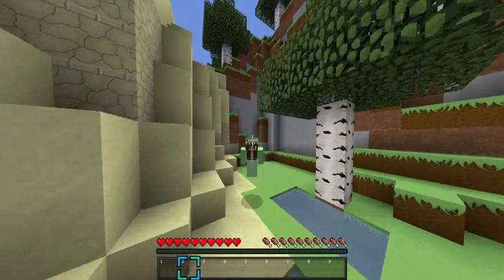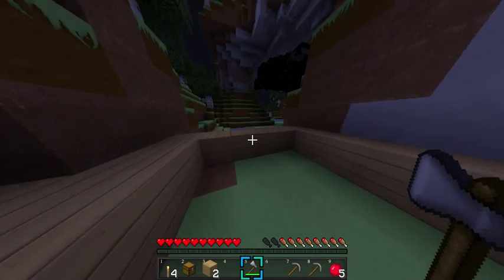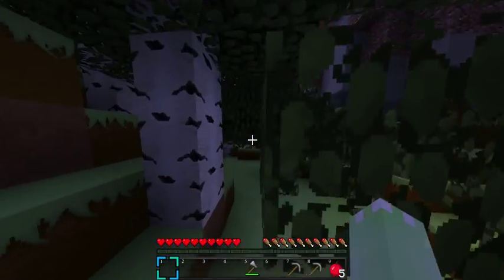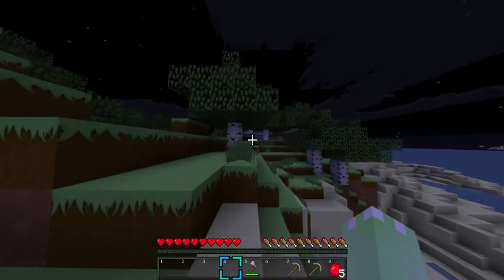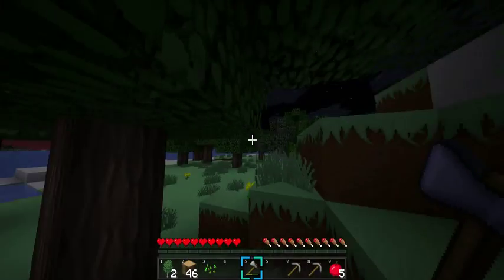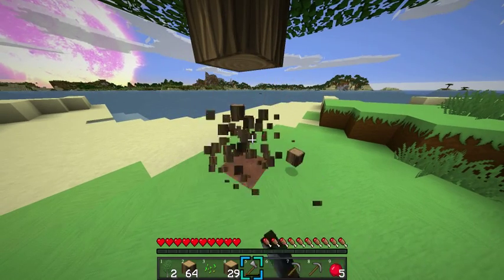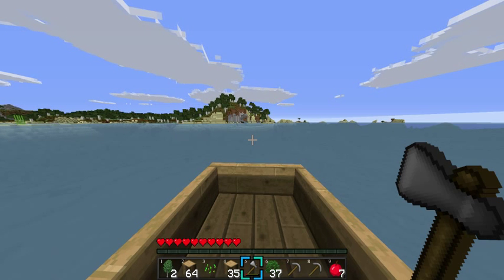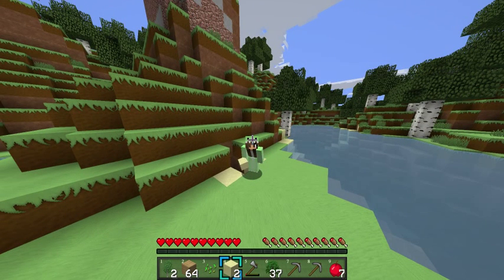CloveCraft ep.1 survival series -Laggzila attaks!-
Hey guys so this is the first episode of my brand new series "CloveCraft" I hope you guys enjoy my new series if you do make sure to leave a like comment and subscribe =D